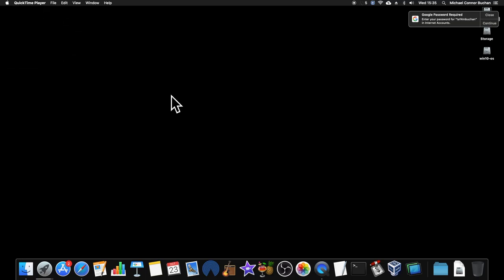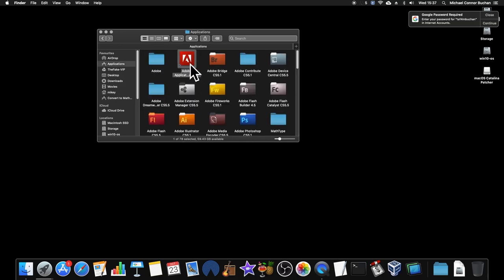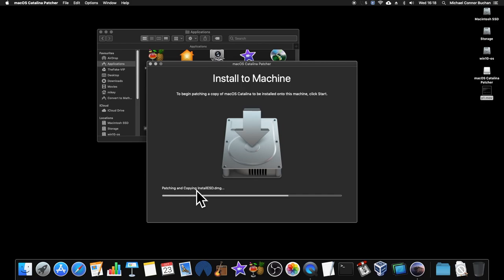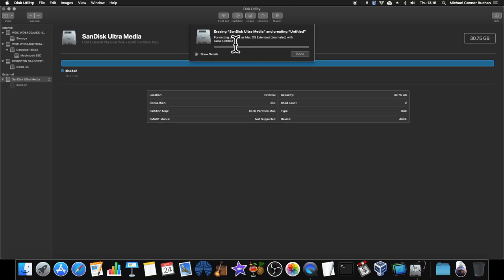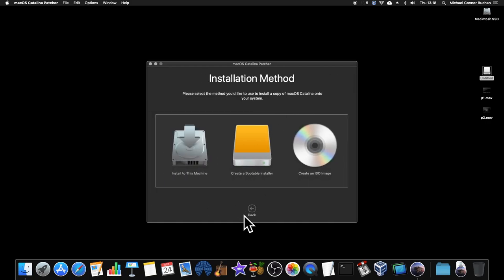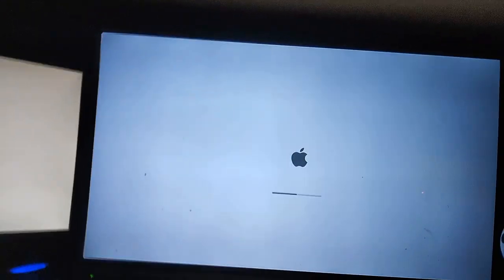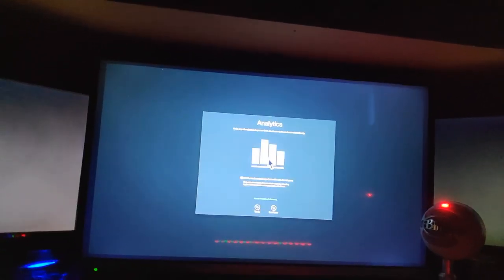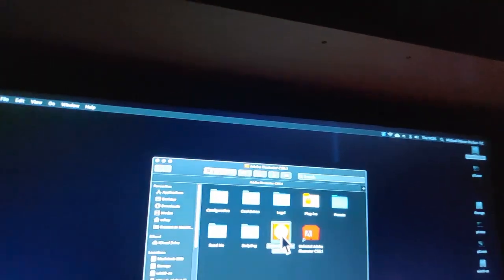Upgrading the Mac Pro to macOS Catalina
Apple doesn't natively support running its latest operating system, macOS Catalina, on its old reliable Mac Pros, but that isn't going to stop me. In this video, I upgrade my 2010 Mac Pro to macOS 10.15.